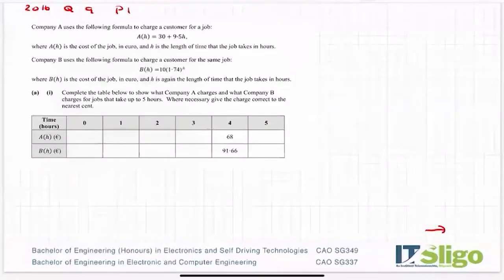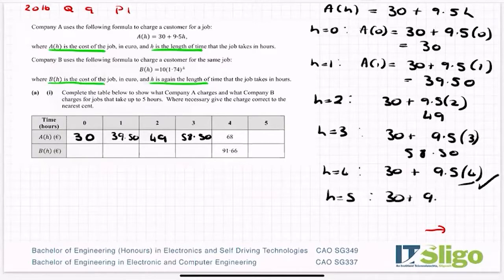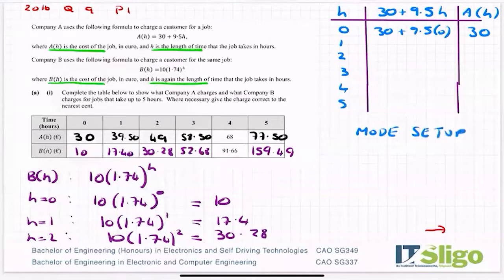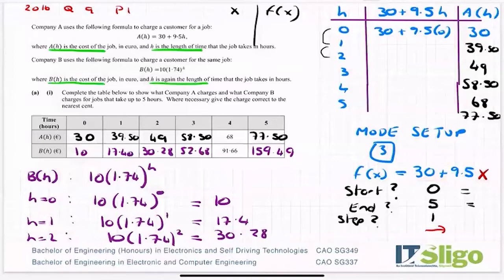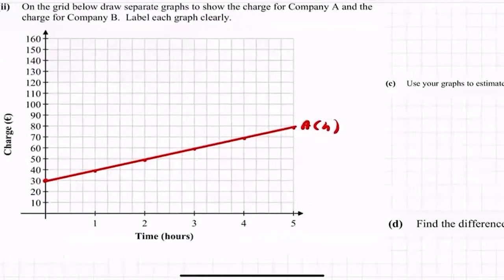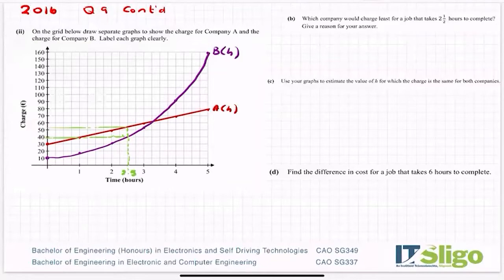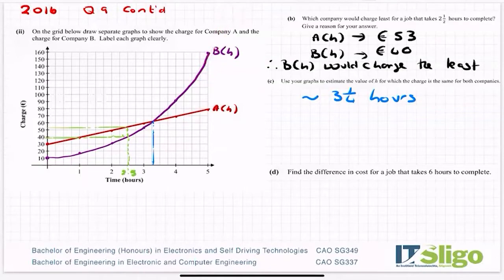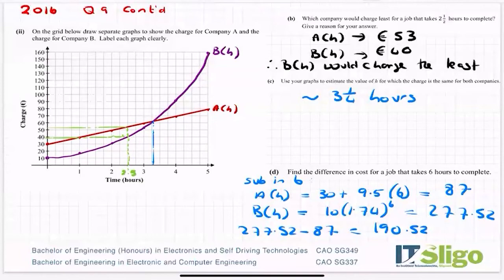Functions 2016 Q9 Paper 1 Leaving Cert Ordinary Level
CAO SG337
BEng. in Electronic & Computer Engineering at IT Sligo

CAO SG349
BEng. (Honours) in Electronics and Self Driving Technologies.